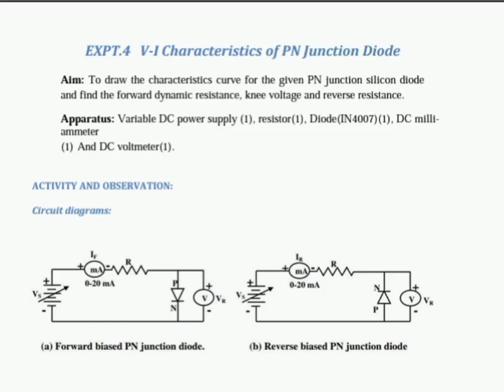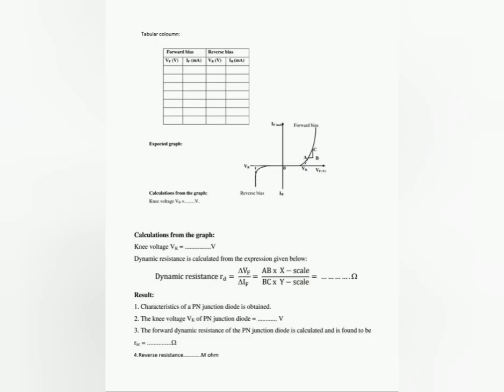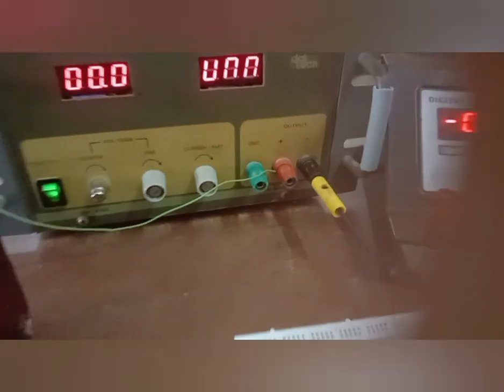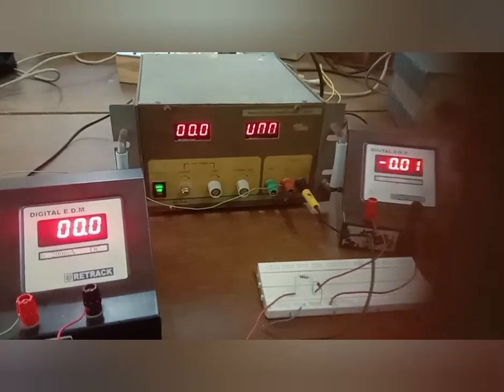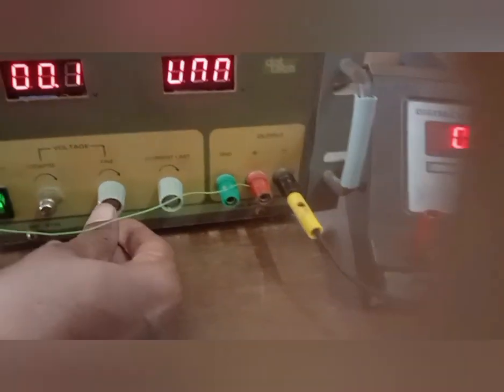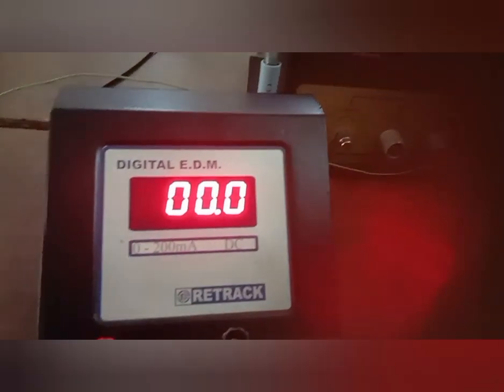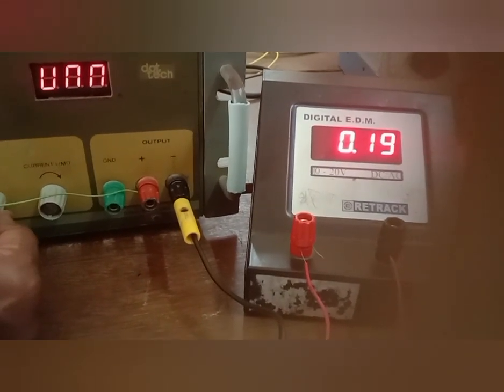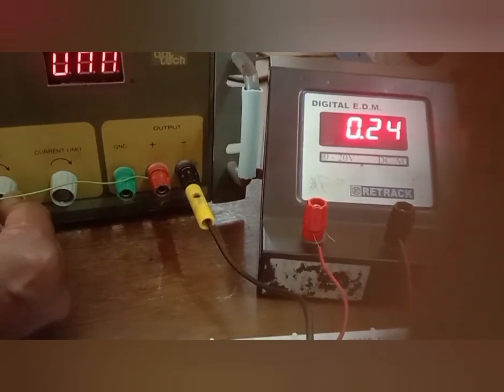PN JUNCTION -FORWARD & REVERSE BIAS